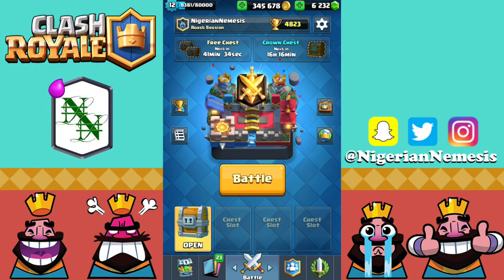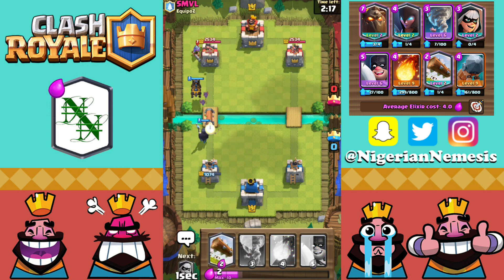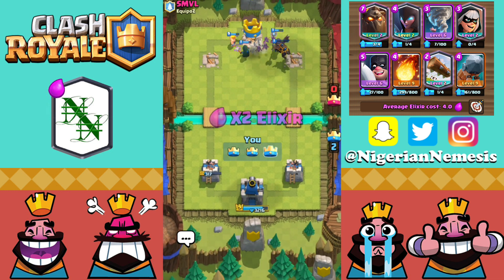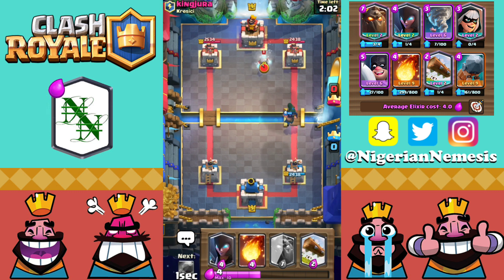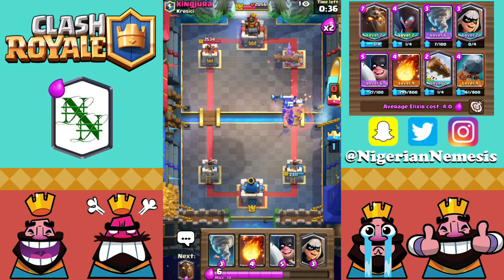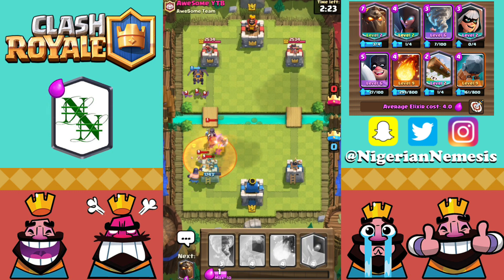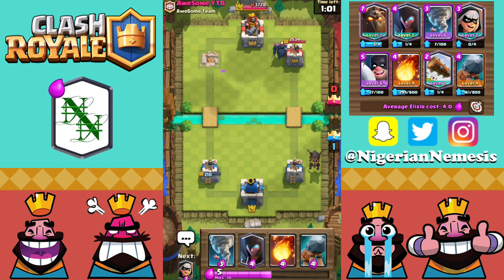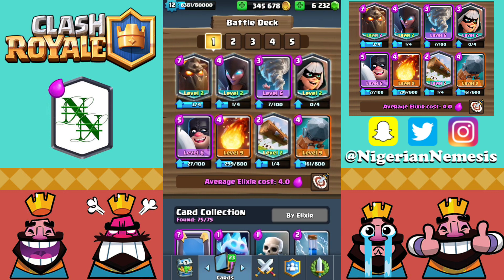LAVA HOUND DECK THAT COUNTERS 3 MUSKETEERS!? | NEW META | Clash Royale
The lava hound deck that counters the three musketeers and stays strong against the rest of the meta! Give this strong deck a shot!